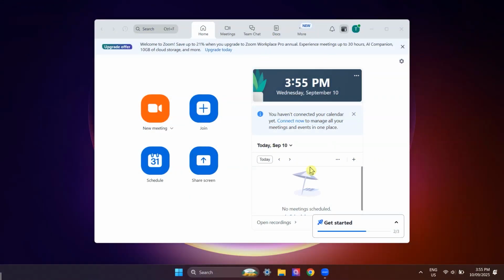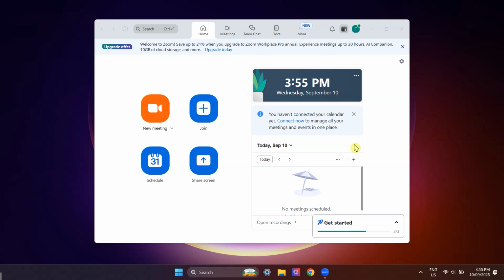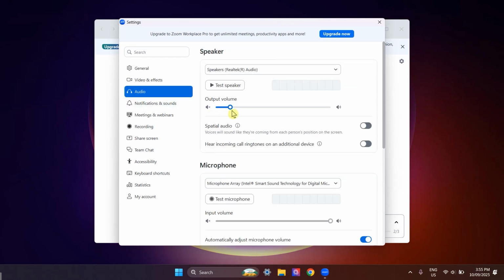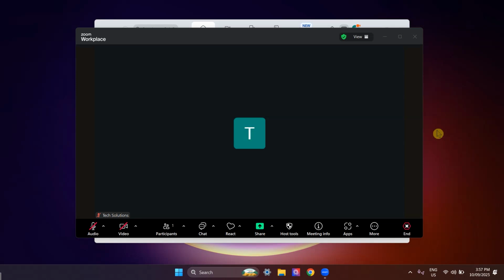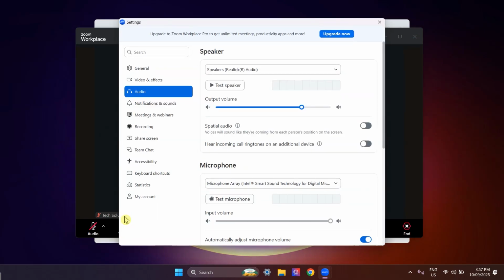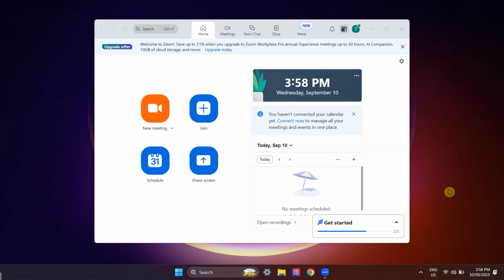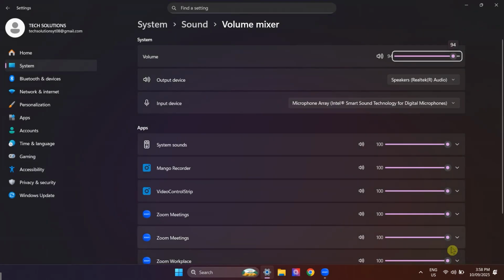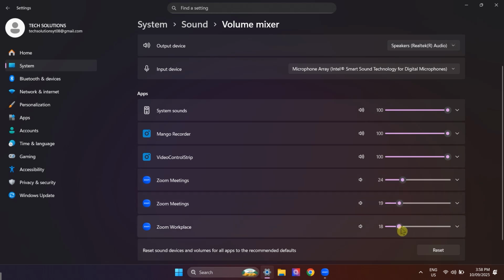How to LOWER ZOOM VOLUME ONLY on a Windows PC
Learn how to lower just the Zoom volume on your Windows computer. This tutorial shows you how to control app-specific sound settings so you can turn down Zoom without affecting your other audio.